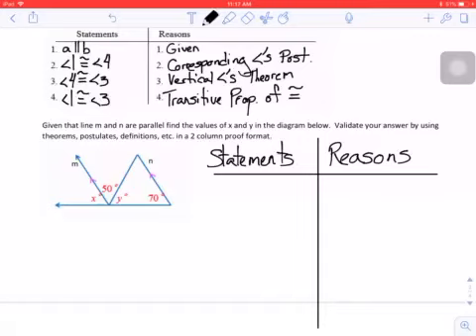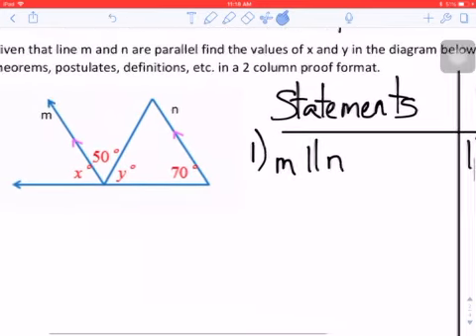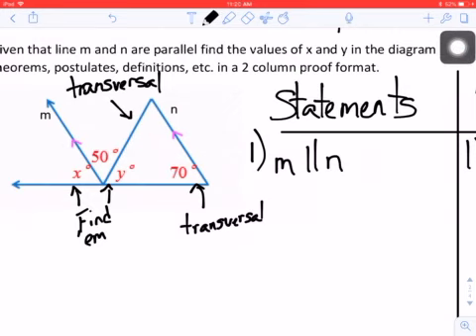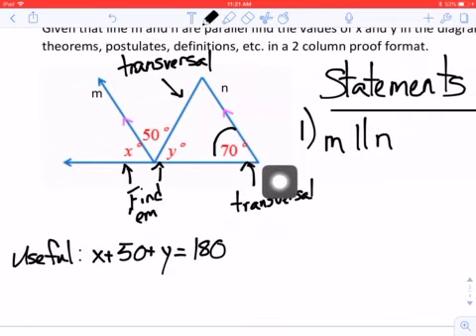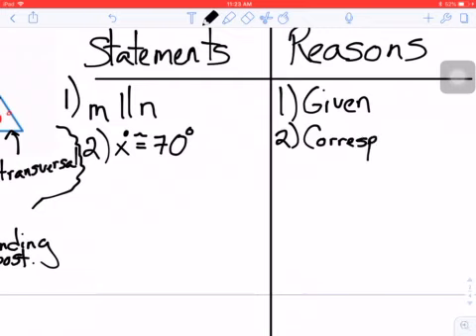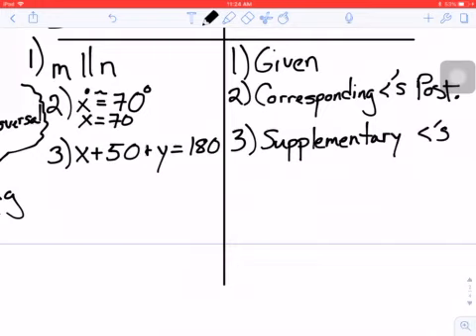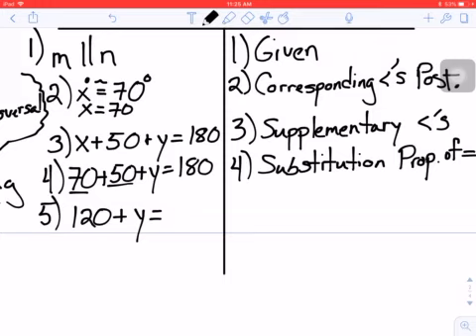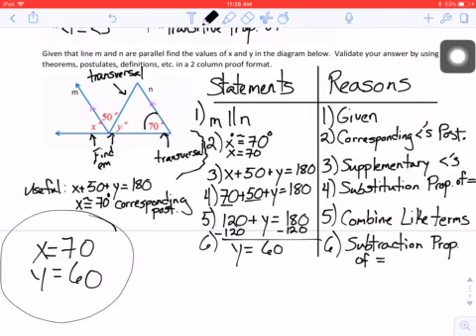Parallel Lines and Angle Relationships Notes Part 3